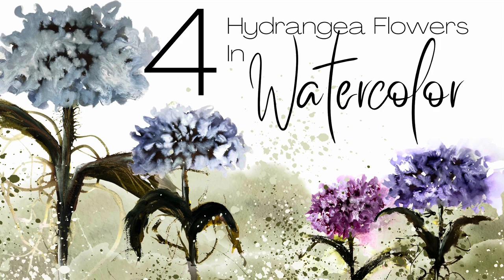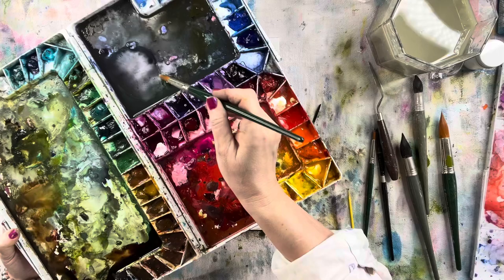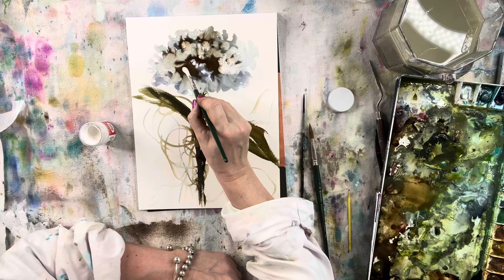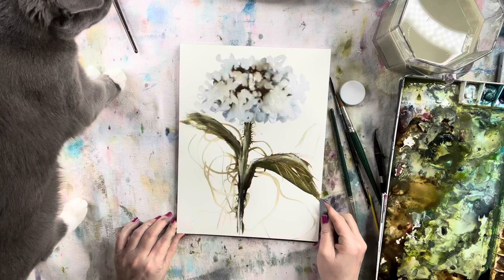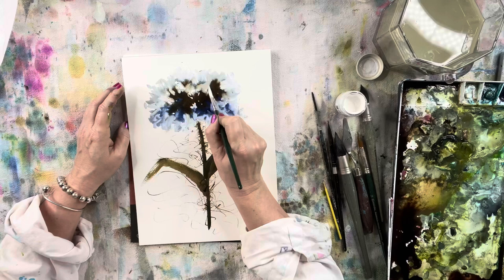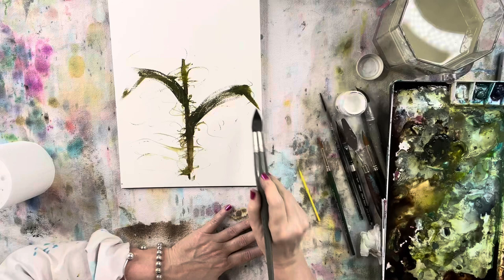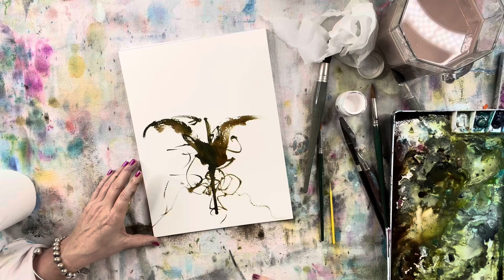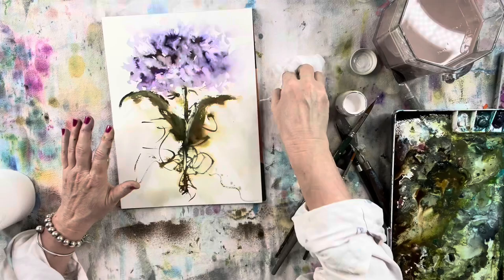Hydrangeas In Watercolor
Join me as i quickly paint four hydrangeas in watercolor.

AMAZON SHOP….

PAPER USED…

WHITE PAINT…

INK USED IN CENTERS…

STRONGER BLUE USED…

GREEN COLORS I LIKE USING…